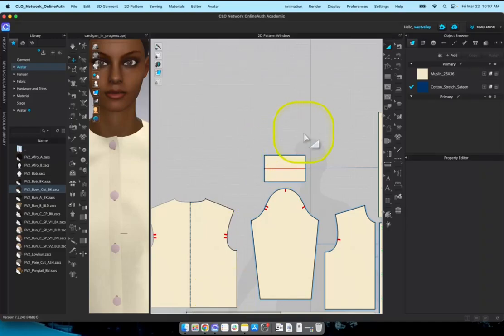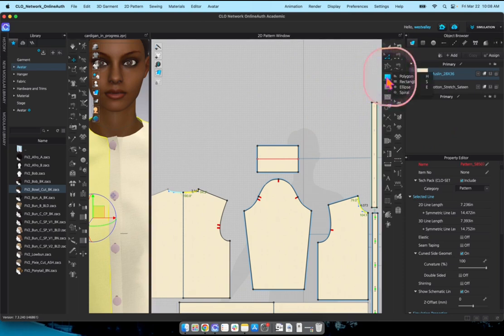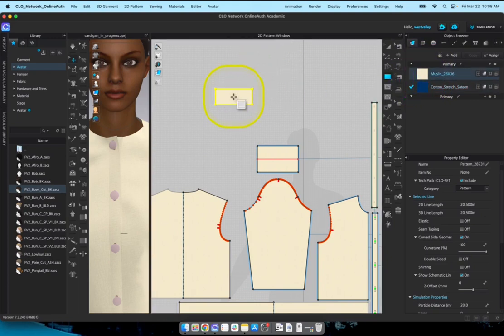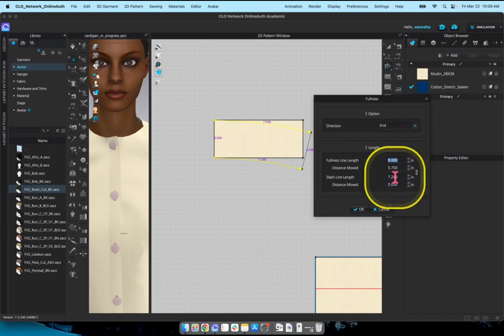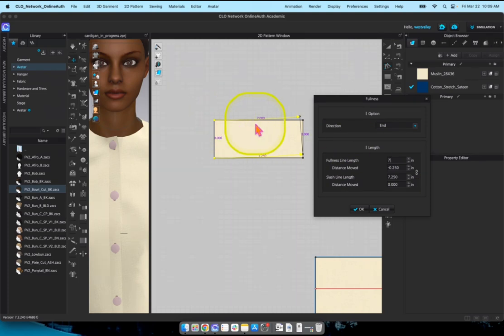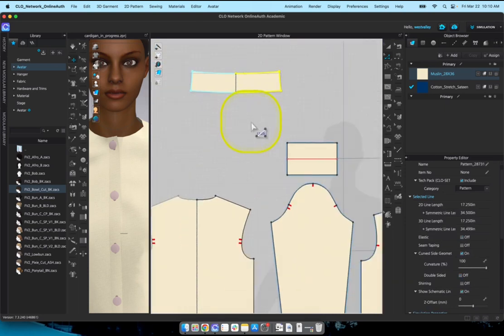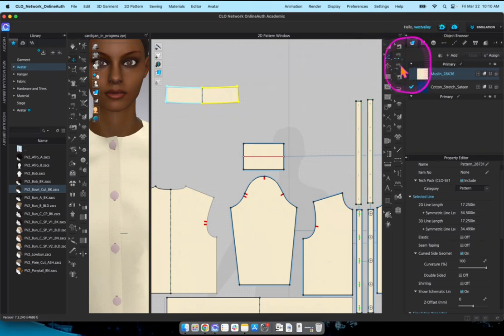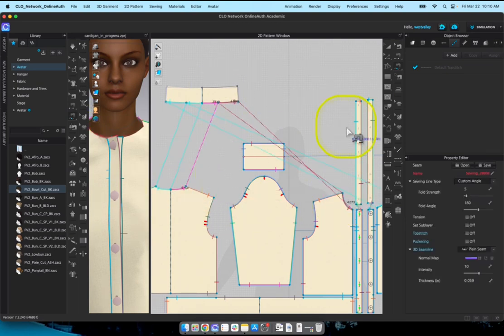Creating the collar with measurements